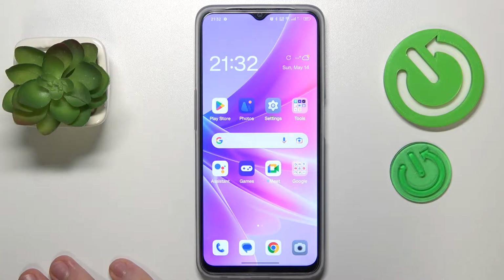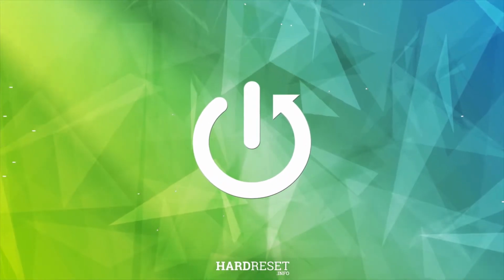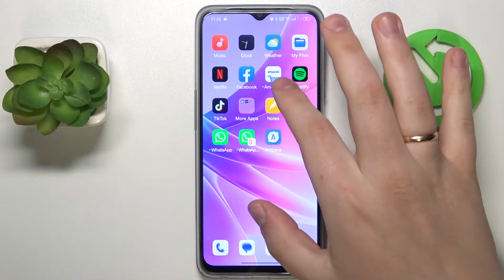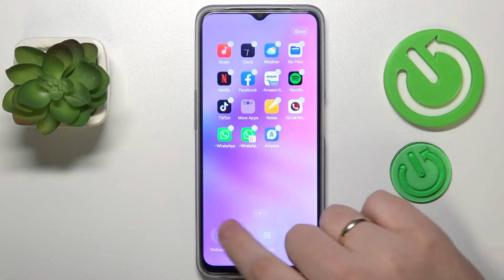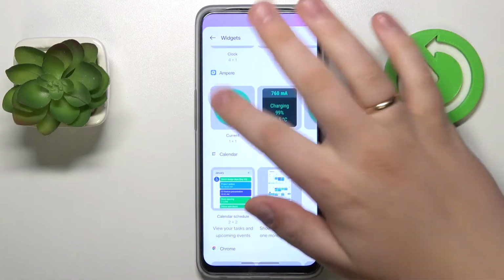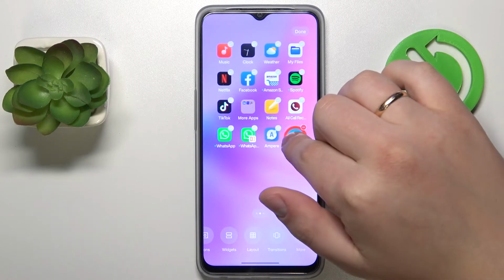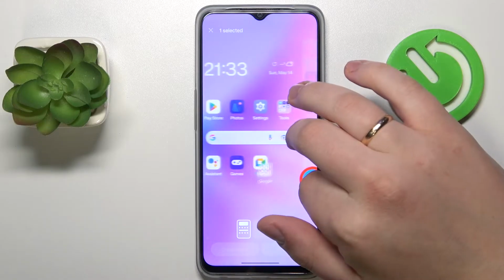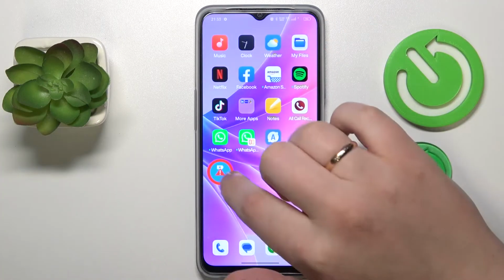How to Add Widgets on Oppo Phone - Customize Your Home Screen with Style!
In this exciting video, we'll guide you on how to add widgets on your Oppo phone, allowing you to personalize your home screen with style and functionality. If you've ever wanted to enhance your smartphone experience by adding useful and visually appealing widgets, this tutorial is a must-watch!
In this comprehensive guide, we'll walk you through the process of adding widgets on your Oppo device effortlessly. Whether you own an Oppo Find X3 Pro, Oppo Reno5 Pro, or any other Oppo model, our techniques are applicable and user-friendly for all. You'll learn how to access the widget menu, browse through a wide range of widgets, and place them on your home screen for quick access to information and shortcuts.
Customizing your home screen with widgets is a fantastic way to personalize your Oppo phone and make it truly your own. From weather updates and calendar events to music controls and news headlines, widgets provide a convenient and glanceable way to access important information and functions. We'll show you how to add and arrange widgets to suit your preferences and create a home screen that reflects your style and needs.
Join us in this exciting tutorial and unlock the potential to transform your home screen into a functional and visually appealing hub. Say goodbye to a static and dull home screen and embrace the power of customization. Don't miss out on this opportunity to make your Oppo phone uniquely yours and elevate your smartphone experience!

How to add widgets on my Oppo phone to customize my home screen with useful information and shortcuts?
Can I choose from a variety of widgets and arrange them according to my preferences on my Oppo device?
What are the benefits of adding widgets to my home screen for a convenient smartphone experience?
Are there any special tips or tricks to enhance the customization of widgets on Oppo phones?
How can I create a visually appealing and functional home screen by adding widgets to my Oppo phone?